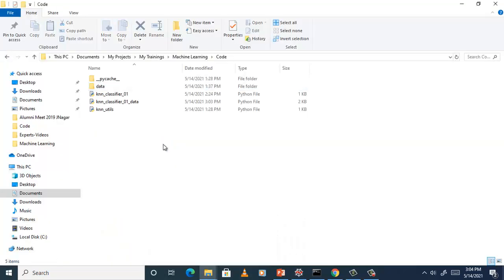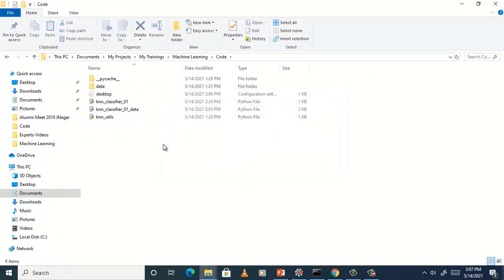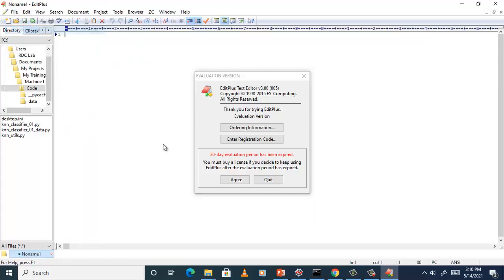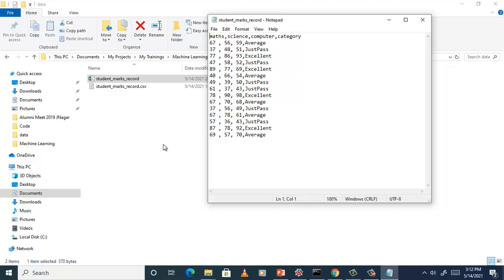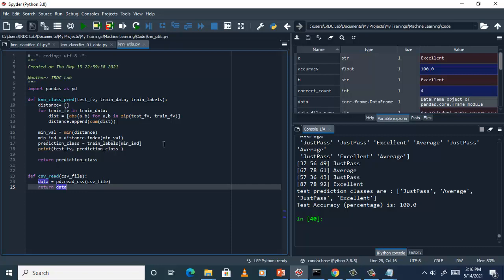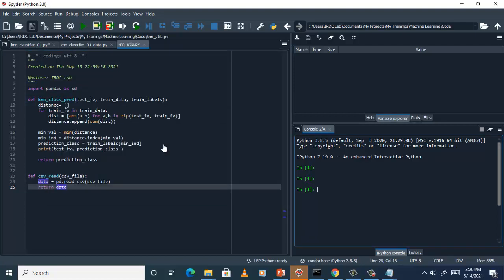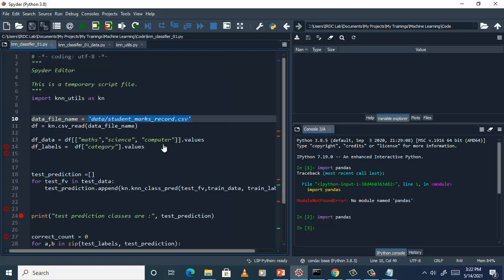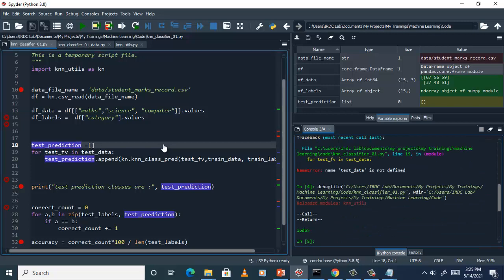Data Science - Machine Learning Part 6